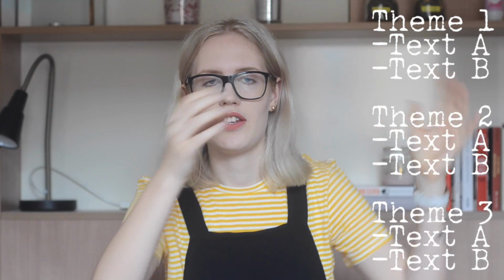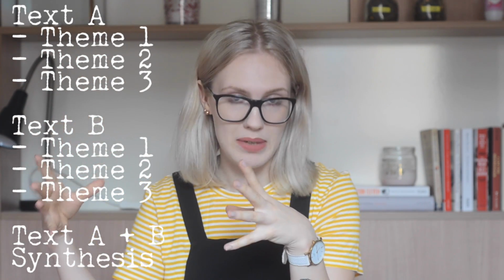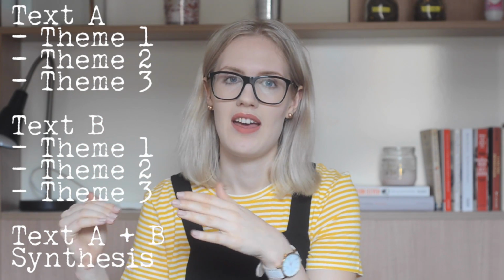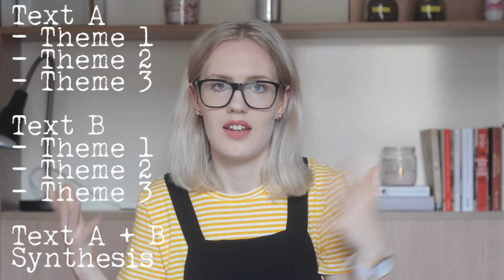EXAM ESSAYS | TIPS & ADVICE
Hi! Here is a video about general tips and advice when it comes to exam essays! I also discuss what type of comparative essay is the best one and what structure to use!